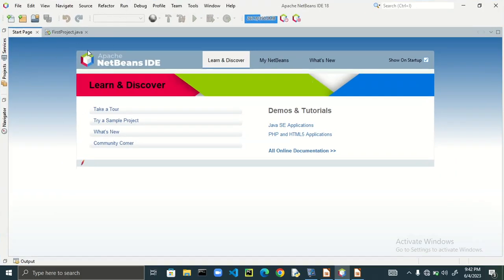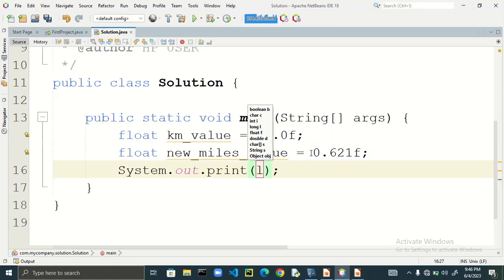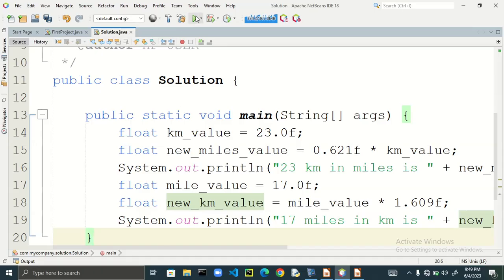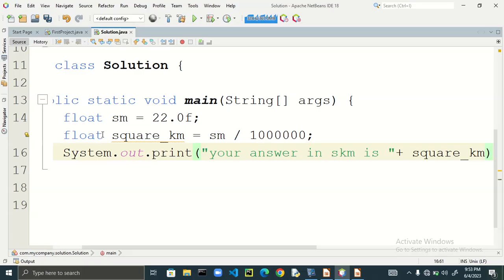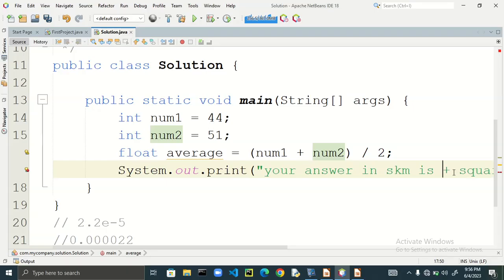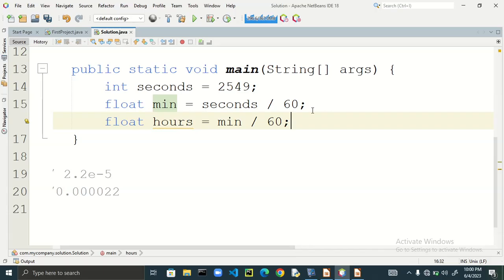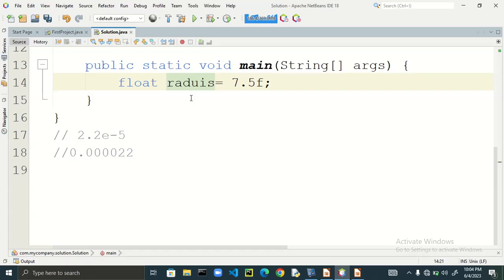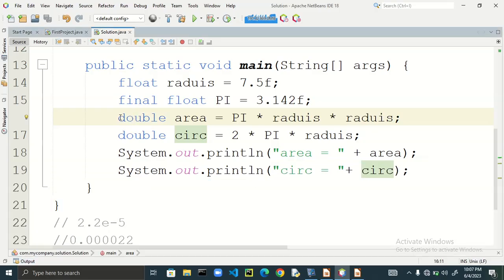Java exercises and solution. first edition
This video contains mini starting level java program exercise to better increase our understanding of variables and data types.

The exercise file can be downloaded from